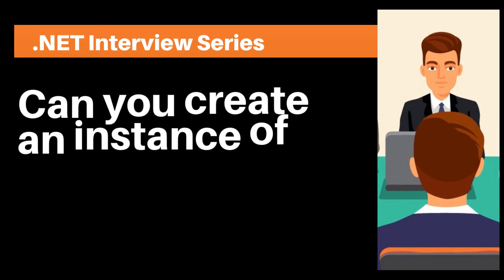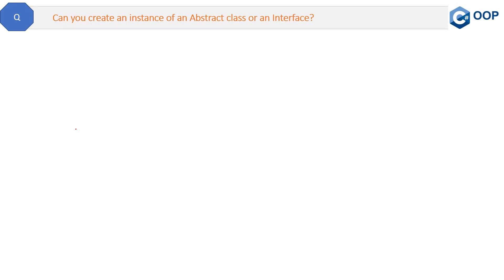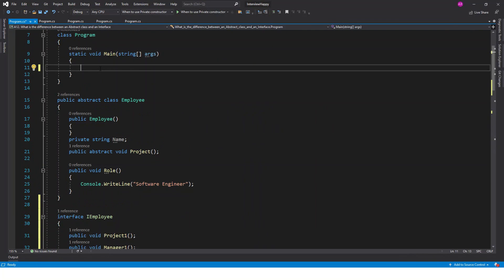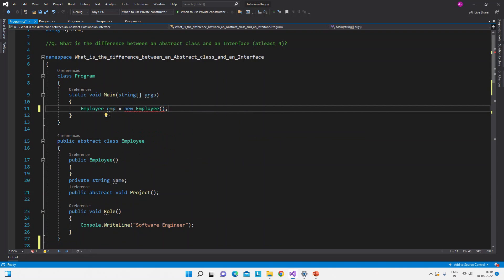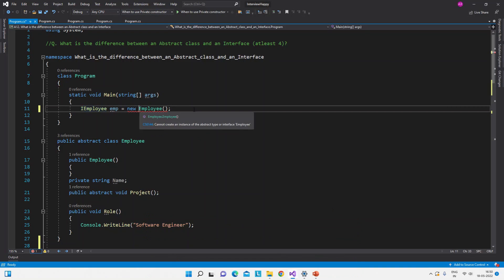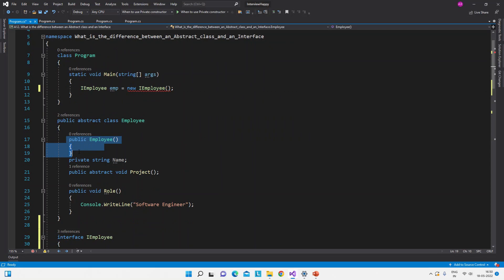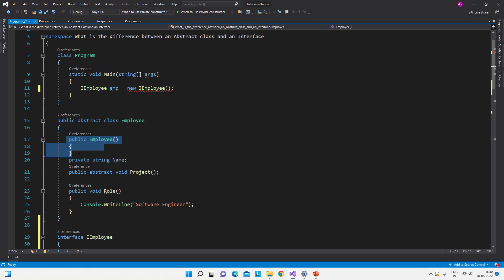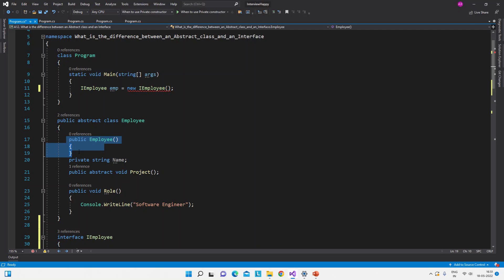Can you create an instance of an Abstract class or an Interface ?